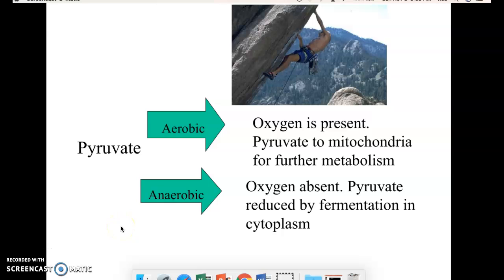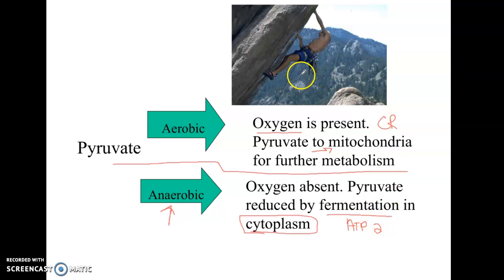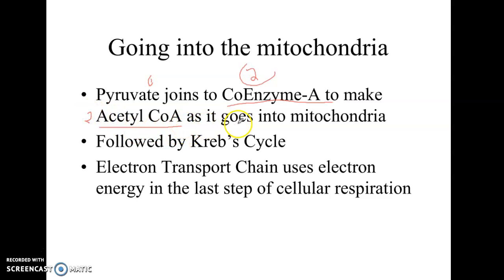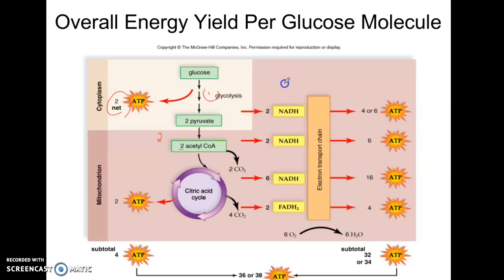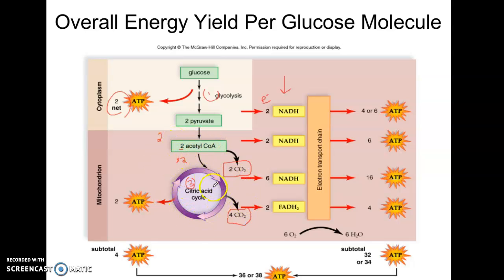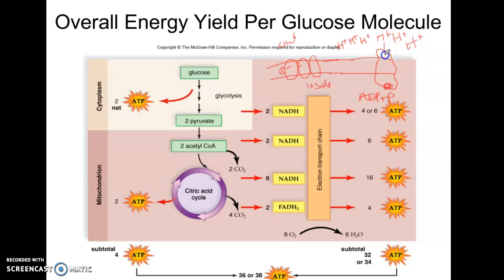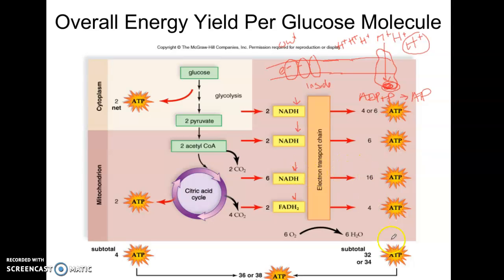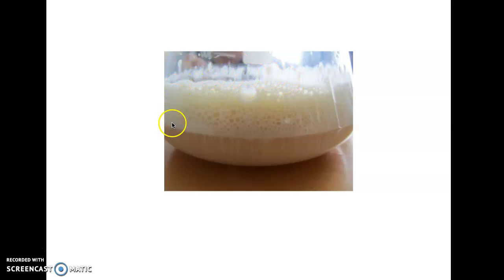CR #2 Lab Video